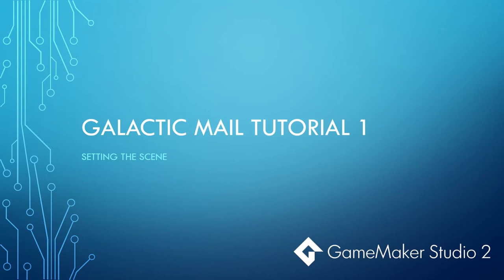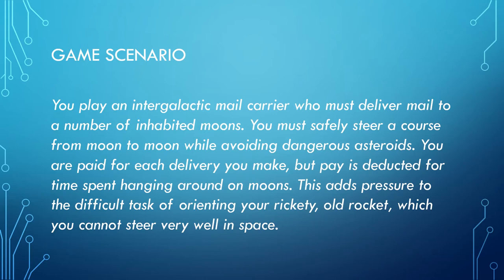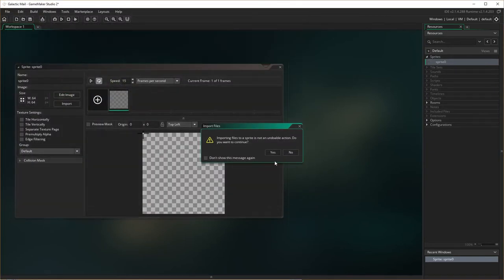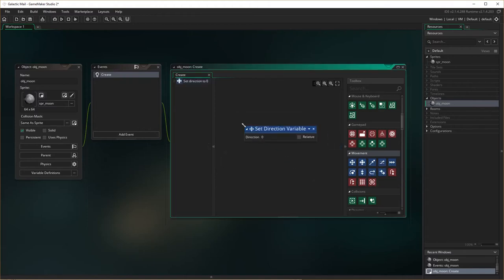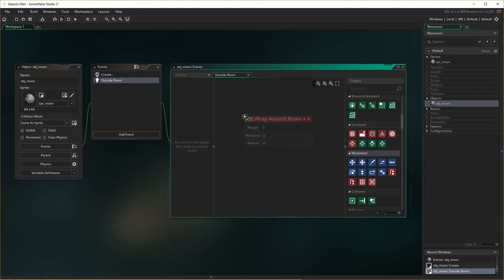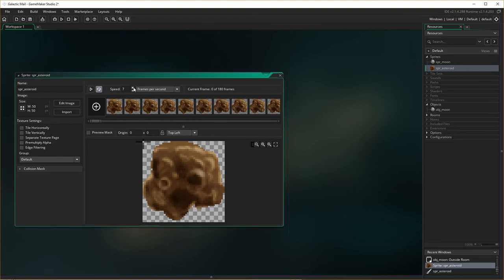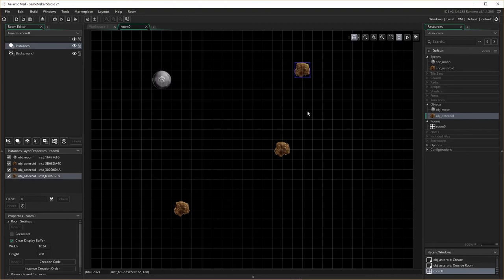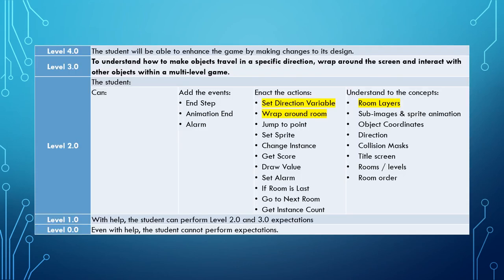GameMaker Studio 2 Tutorial - Galactic Mail 1